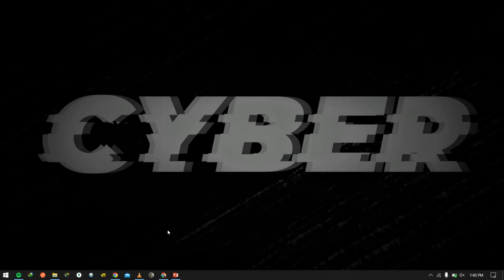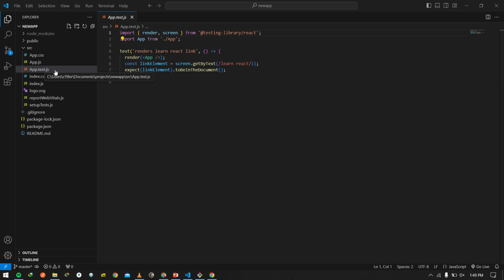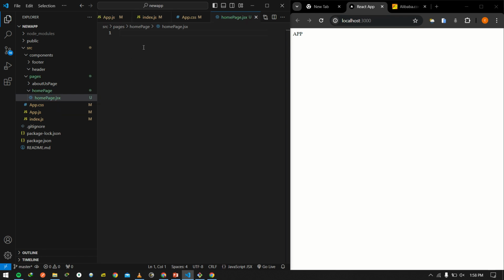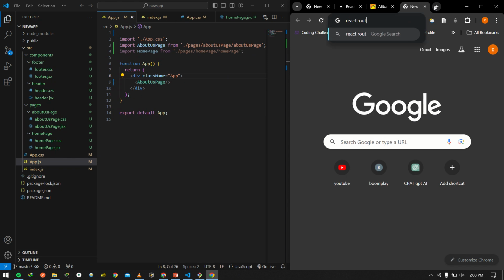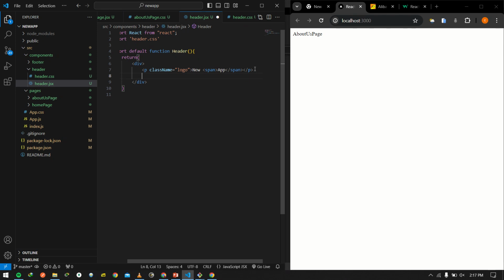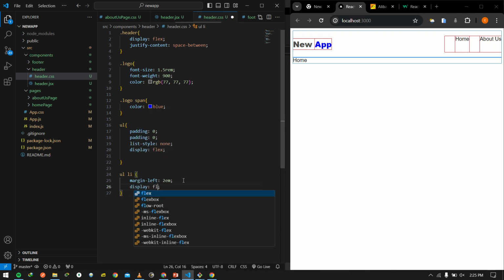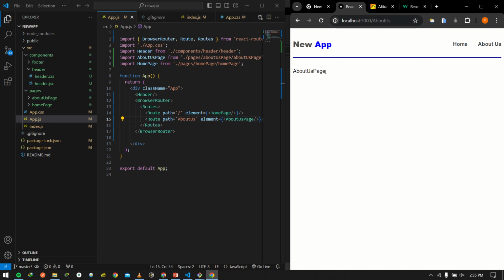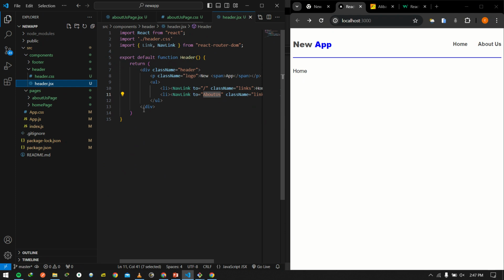The only REACT JS video you need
this video tikamba za react js, folders, structure and react router DOM. with some css and html here and there